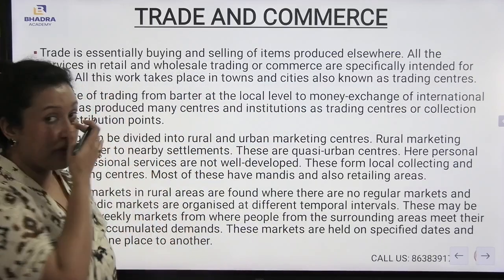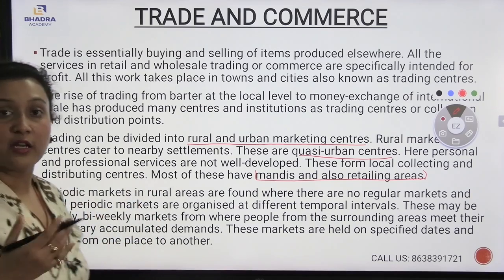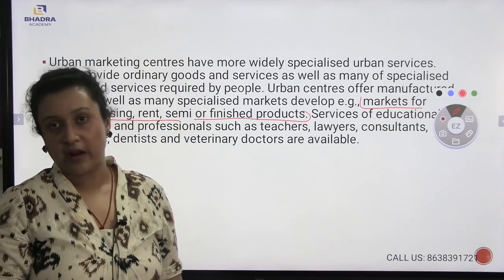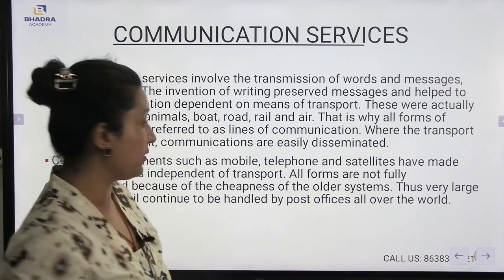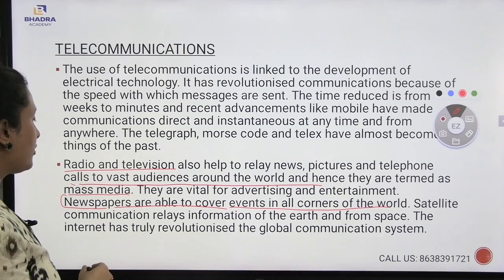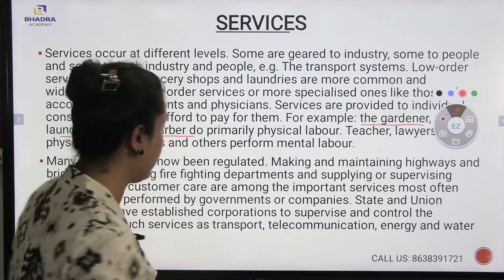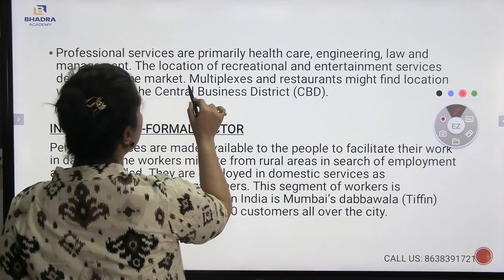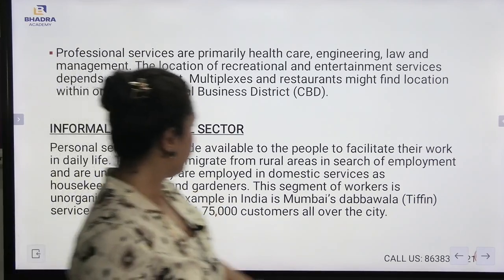Tertiary & Quaternary Activities | Geography - Part 1 | Class 12 | Bhadra Academy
Join our official WhatsApp group to receive daily updates, including course announcements and important information